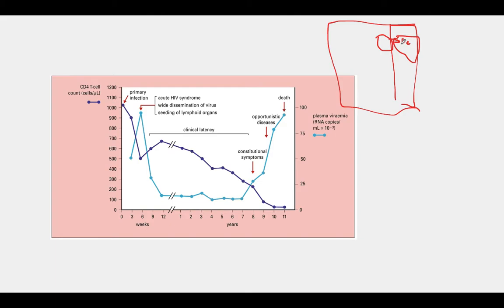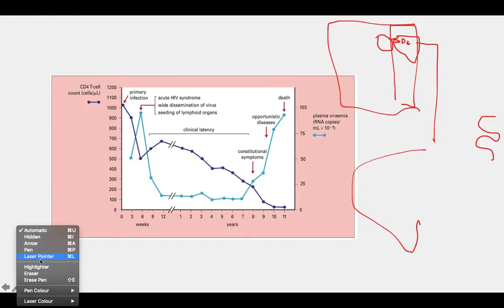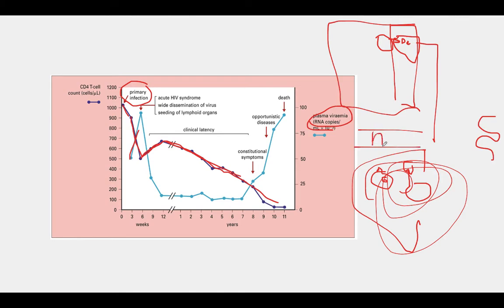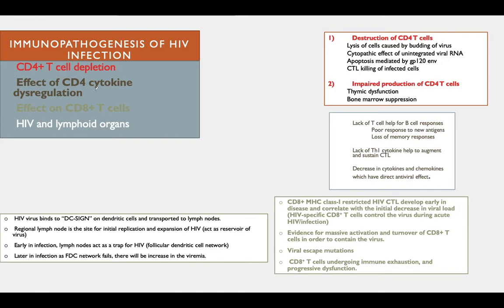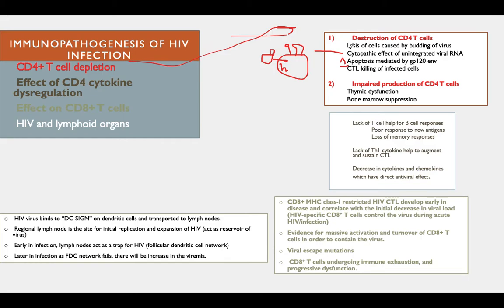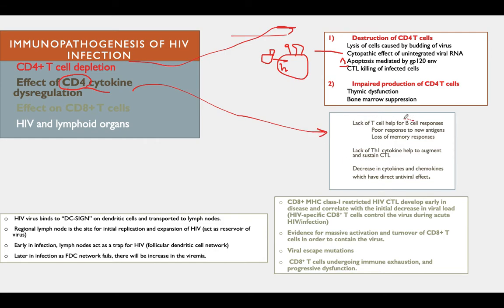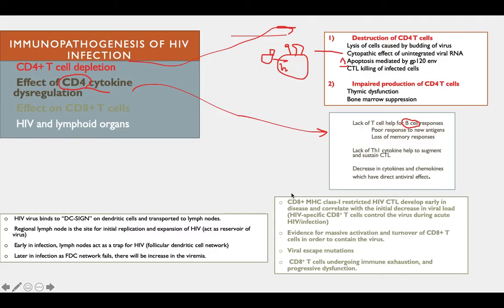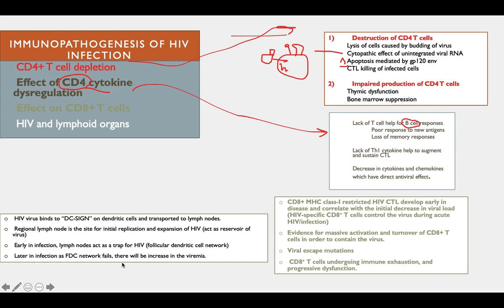HIV LECTURE 4 IMMUNOPATHOGENESIS